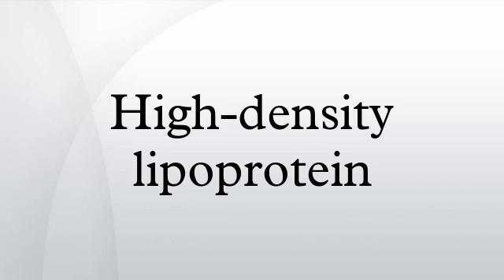High-density lipoprotein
High-density lipoprotein (HDL) is one of the five major groups of lipoproteins, which, in order of molecular size, largest to smallest, are chylomicrons, very low-density lipoprotein (VLDL), intermediate-density lipoprotein (IDL), low-density lipoprotein (LDL), and HDL. Lipoprotein molecules enable the transportation of lipids (fats), such as cholesterol, phospholipids, and triglycerides, within the water around cells (extracellular fluid), including the bloodstream.
Because of the high cost of directly measuring HDL and LDL protein particles, blood tests are commonly performed for the surrogate value, HDL-C, i.e. the cholesterol associated with ApoA-1/HDL particles. In healthy individuals, about 30% of blood cholesterol, along with other fats, is carried by HDL. This is often contrasted with the amount of cholesterol estimated to be carried within low-density lipoprotein particles, LDL, and called LDL-C. HDL particles remove fats and cholesterol from cells, including within artery wall atheroma, and transport it back to the liver for excretion or re-utilization; thus the cholesterol carried within HDL particles (HDL-C) is sometimes called "good cholesterol" (despite being the same as cholesterol in LDL particles). Those with higher levels of HDL-C tend to have fewer problems with cardiovascular diseases, while those with low HDL-C cholesterol levels (especially less than 40 mg/dL or about 1 mmol/L) have increased rates for heart disease. Higher native HDL levels are correlated with better cardiovascular health; however, it does not appear that further increasing one's HDL improves cardiovascular outcomes.